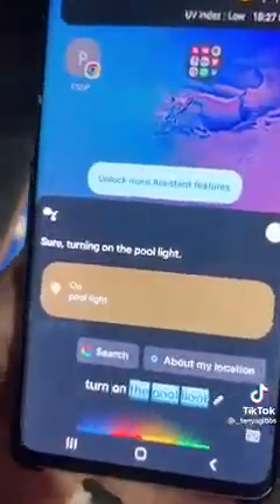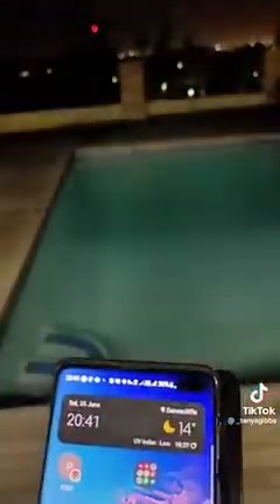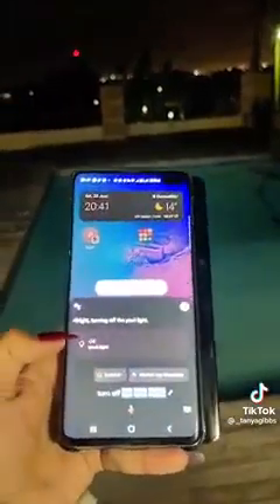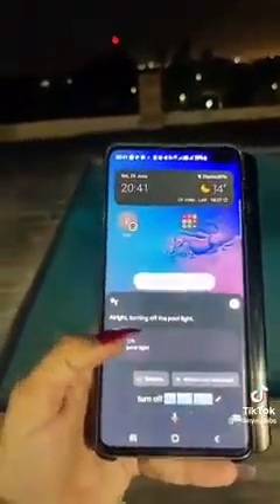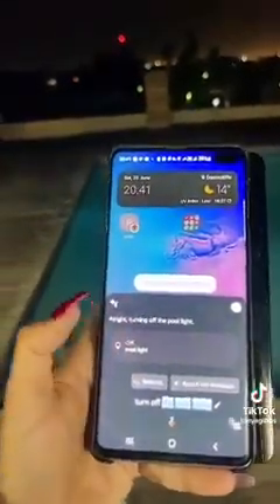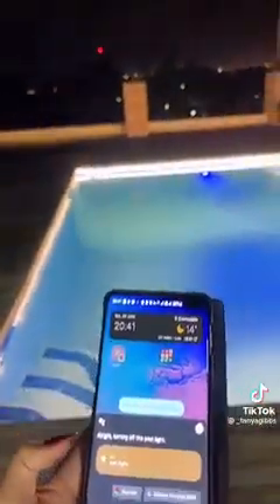A Boujee Girl Gotta have a Boujee House . Tanya Gibbs